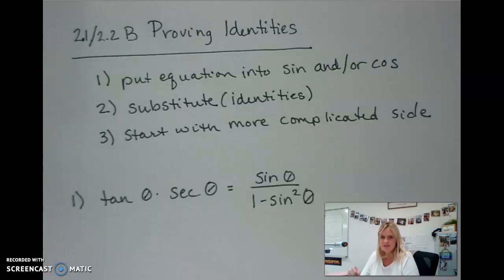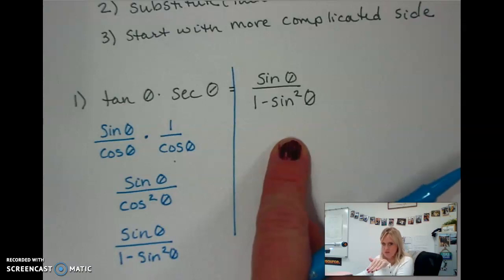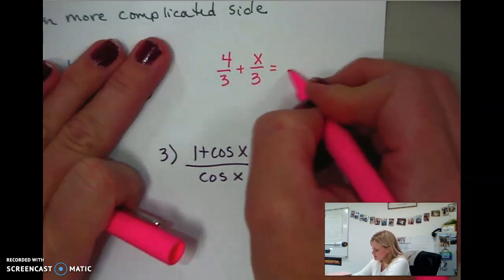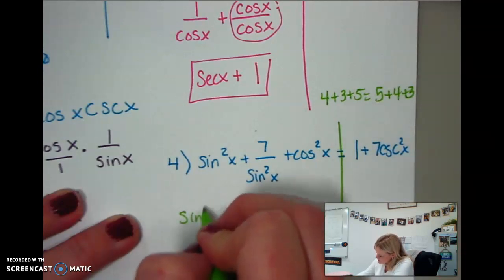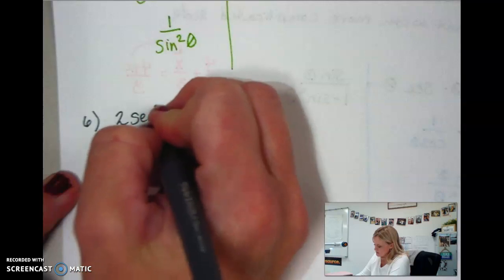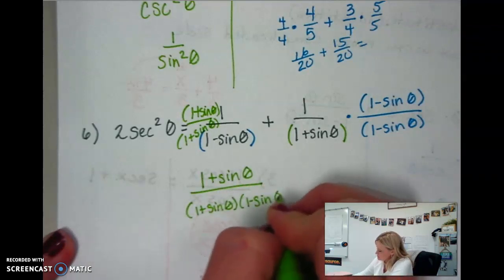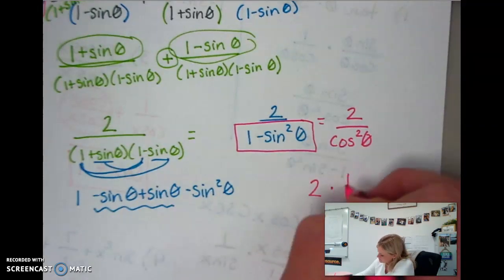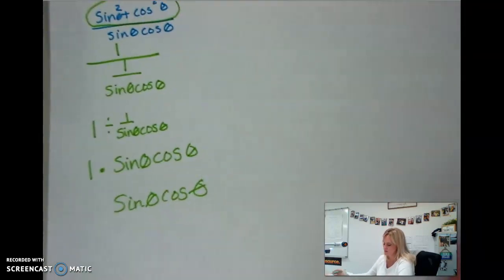2.1/2.2 proving trig identities